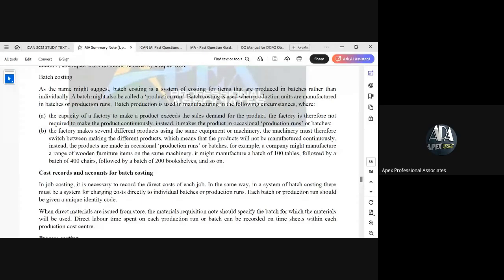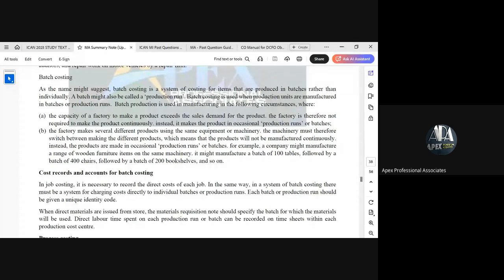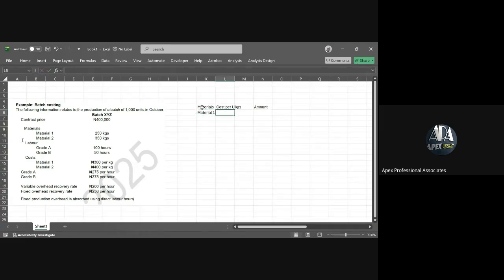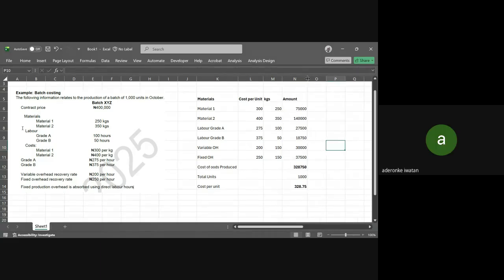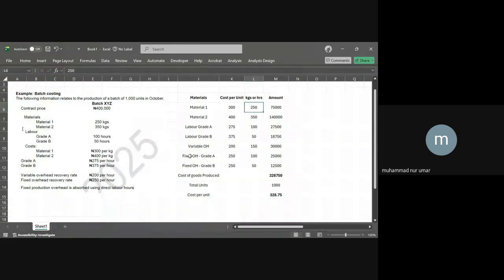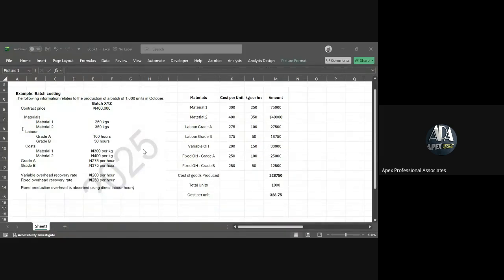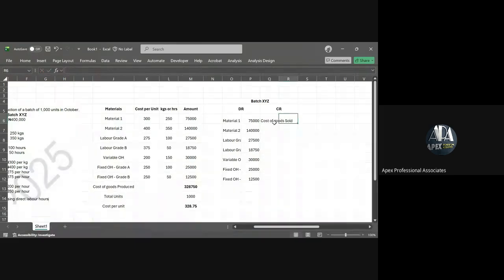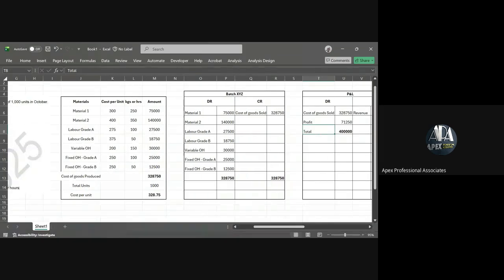BATCH COSTING EXPLAINED